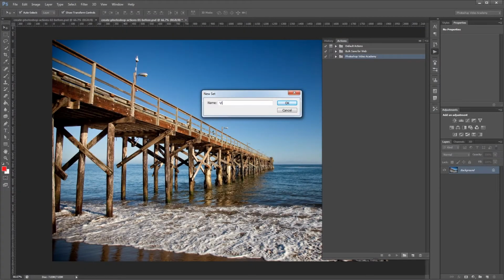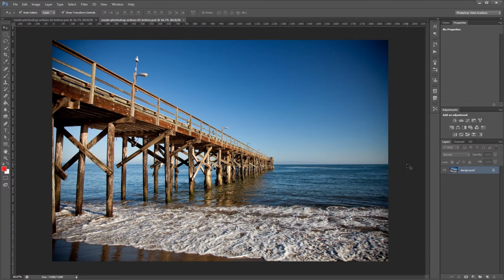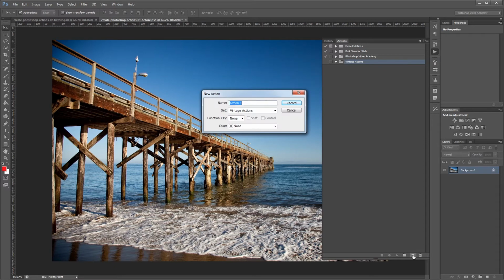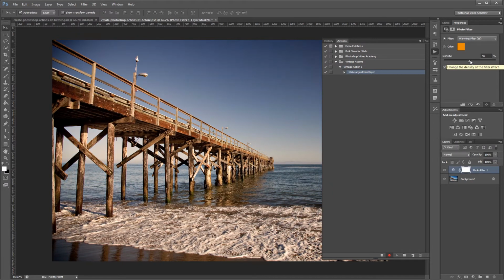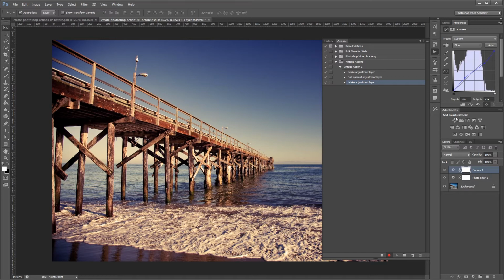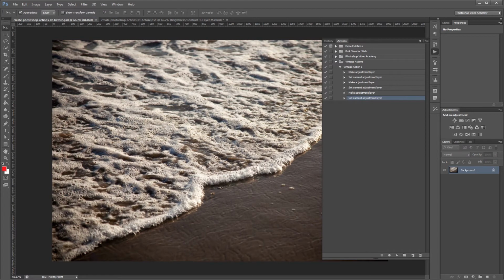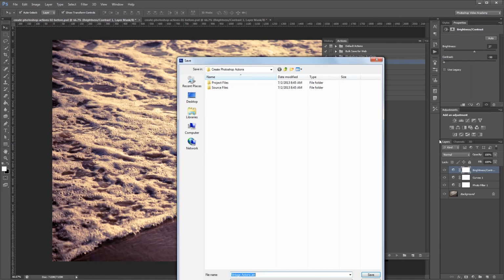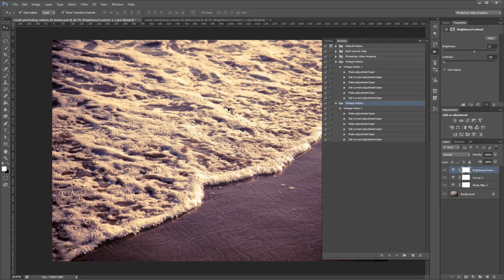How to Create and Use Photoshop Actions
This tutorial will teach you how to create your very own Photoshop action.

Photoshop actions allow you to record a series of steps that you can then play back on other images, that way you don't have to manually apply the same steps to multiple files.